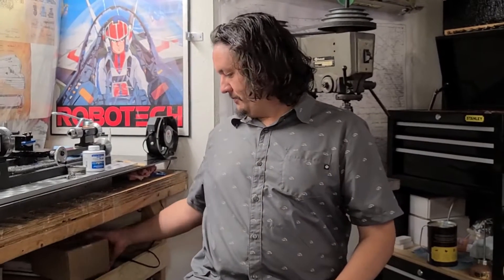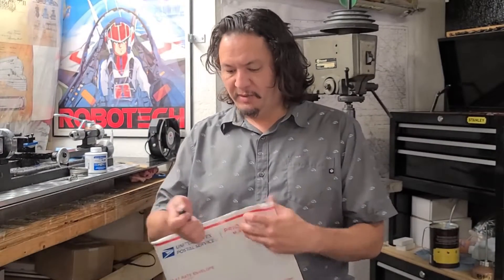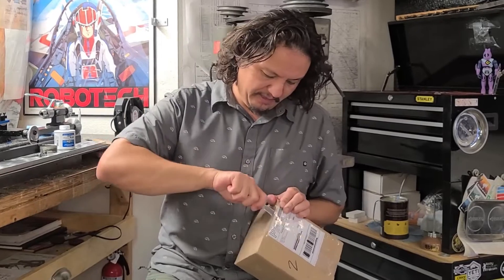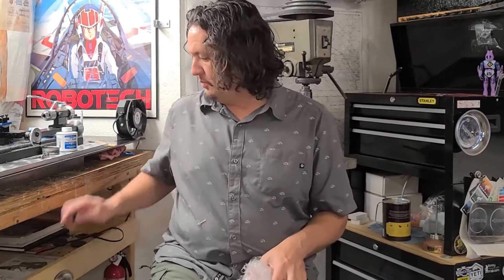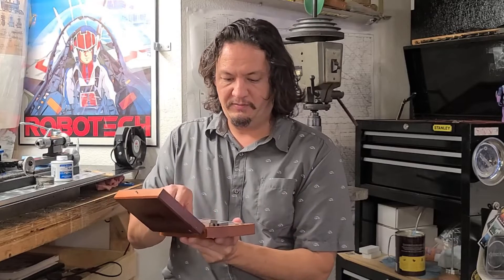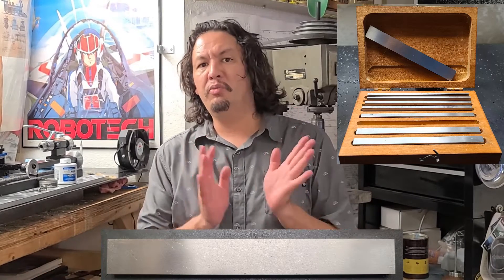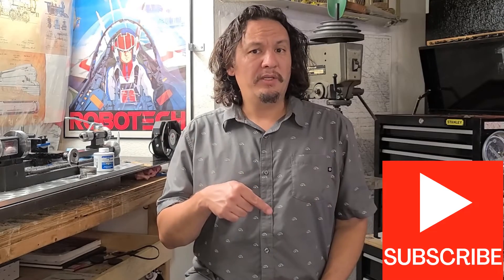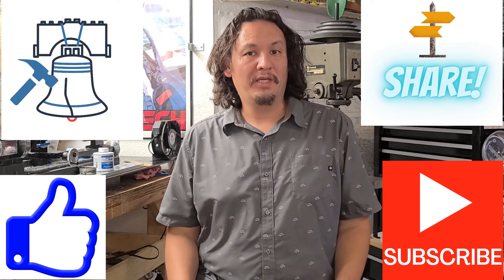Unboxing: Starrett Parallels 384 and 154 Adjustable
With a new mill comes a new set of tooling and equipment. Besides the fly cutters, end mills, adapters, vises.  There needs to be an accurate way to position work in a vise. One of these things is a set of parallels.  There are some substitutes such as the shank of drill bit and wood of various thickness.   While the vise is superhero of mill work holding, the parallels are the sidekick present in many machine operations.

While modern CNC milling centers are amazing for the maker and home shop machinist, there are some things you simply cannot do without a Lathe.  Believe it or not, but the Lathe is known as the mother of all machine tools, for this piece of equipment led to the development of many other machine tools such as the vertical and horizontal milling machines. With proper fixturing, layout, and calculations the Lathe can do it all. It is a keystone piece of equipment in any machine shop whether for commercial or home use. In videos I will be demonstrating the Sherline Lathe “C Package” and the Mill “Package A”. I chose these particular machines for my project because it had many features, I felt would be beneficial for my build; the Kozo ¾” scale Pennsylvania A-3 Switcher 0-4-0 steam engine.  Also, Sherline makes several different conversions for their Lathes and Mills.  Available from Ebay. Available from Ebay. As an eBay Partner, I may be compensated if you make a purchase.  This does not affect the price of the product you maybe interested in.

Reference Book
The Pennsylvania A3 Switcher by Kozo Hiraoka
Ebay Links
Starrett Adjustable Parallels 154
Starrett Parallels 384
Starrett Parallels
Starrett 827 Edge Finder
Starrett 275 Outside Calipers
Starrett Vernier Height Gauge
Mitutoyo Height Gauge
1/4" Brazed CARBIDE-TIPPED TOOL BIT